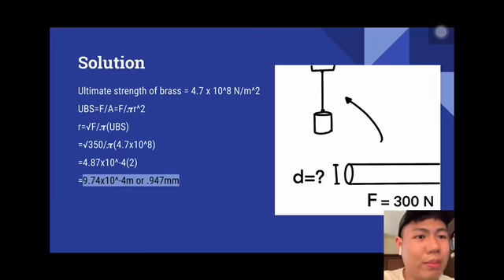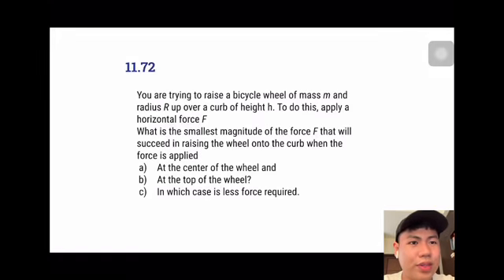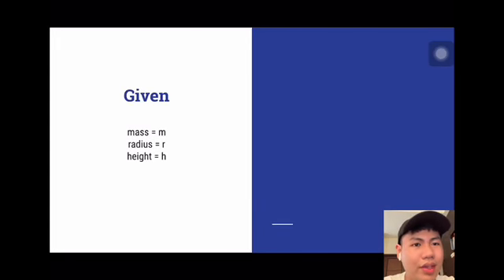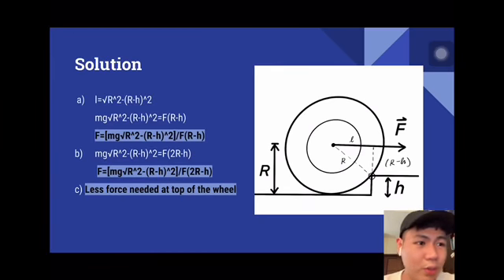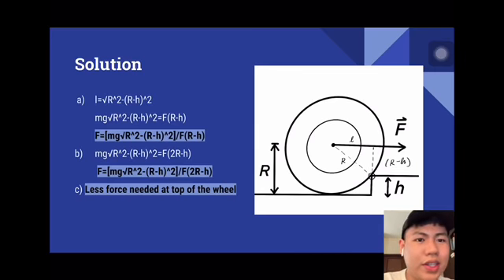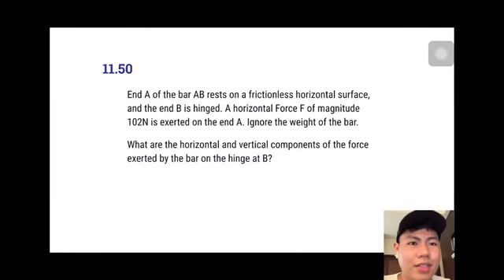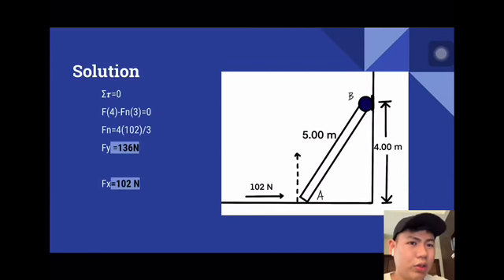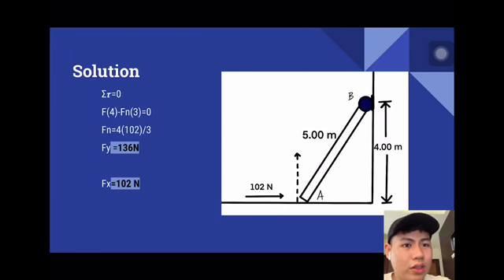Chapter 11: Equilibrium and Elasticity problems